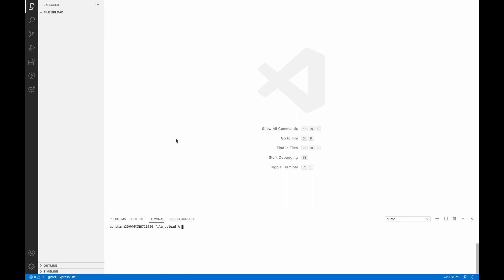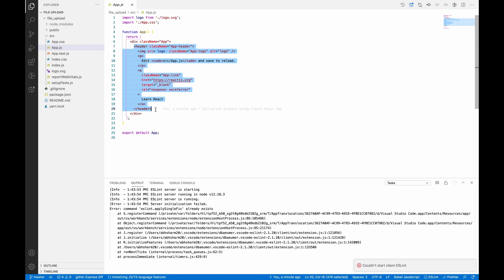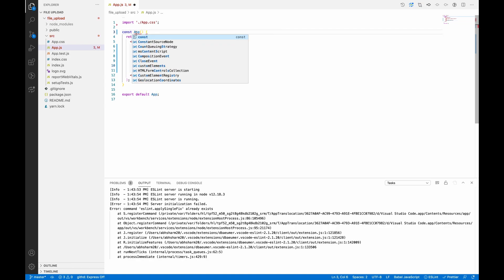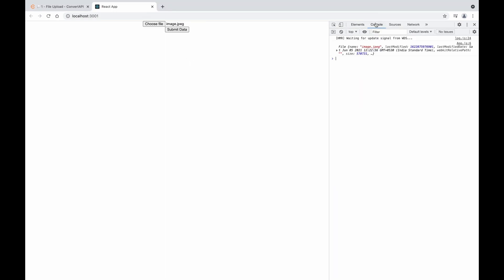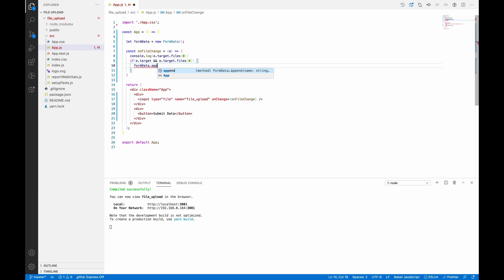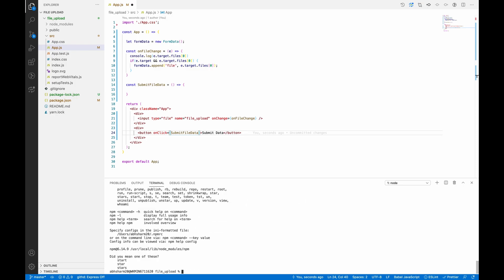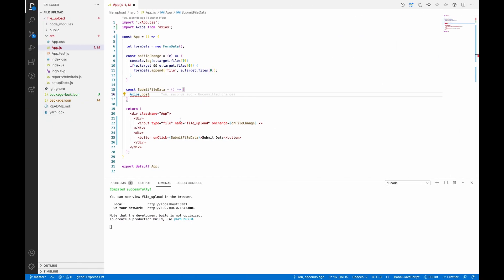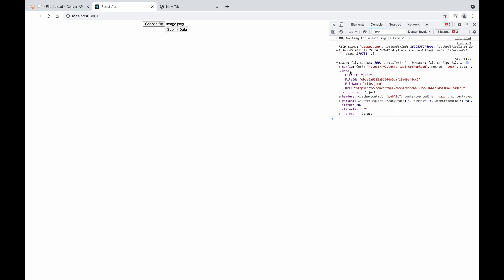React JS - Upload File Data using FormData Object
In this video you will learn how to upload input file data using formData via an API in ReactJS.